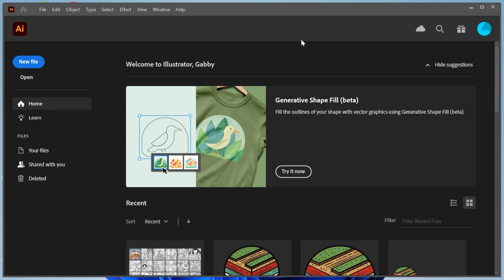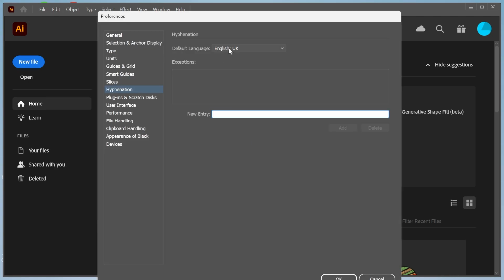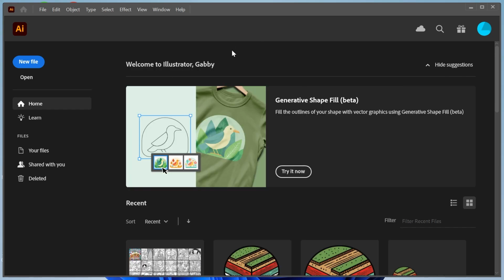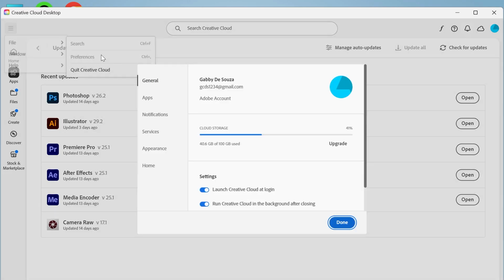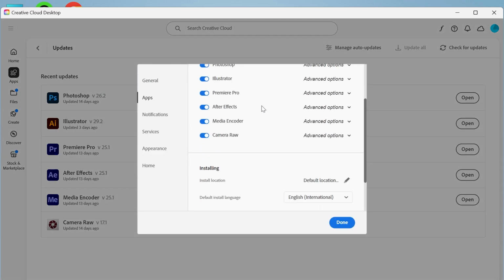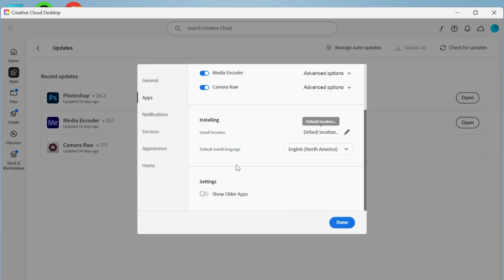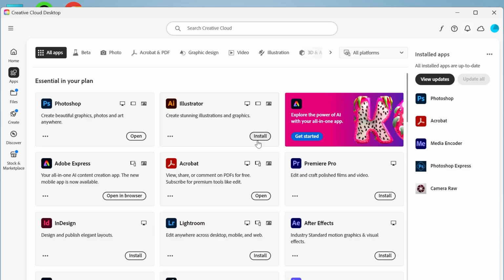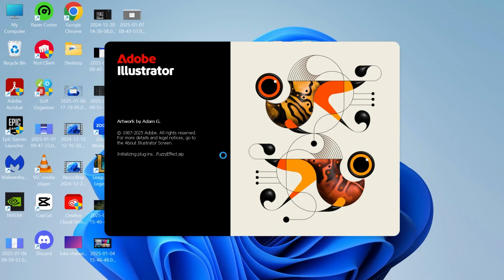How To Change Default Language in Adobe Illustrator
Need to change the default language in Adobe Illustrator? This tutorial shows you how to switch the language settings easily and customize your workspace to fit your preferences. Whether you want to work in English, Spanish, French, or another supported language, this step-by-step guide will help you navigate the settings and make Illustrator more user-friendly for your needs.